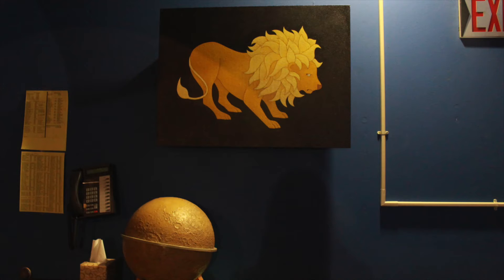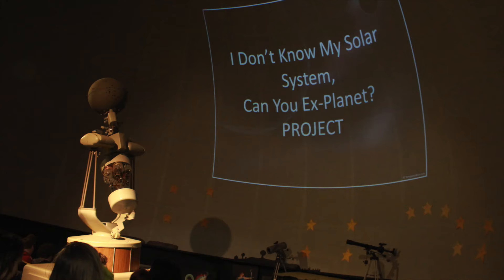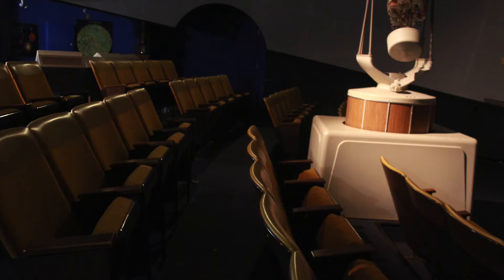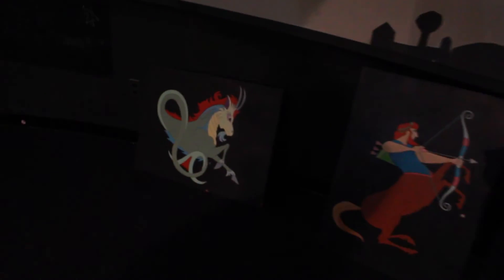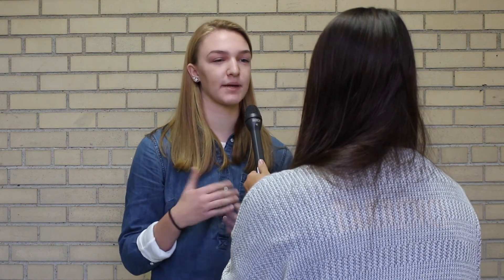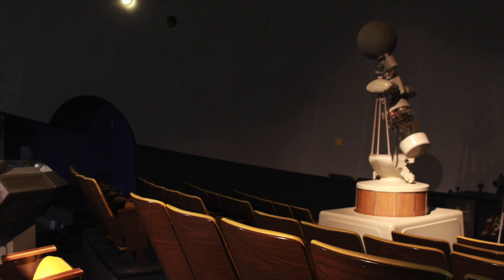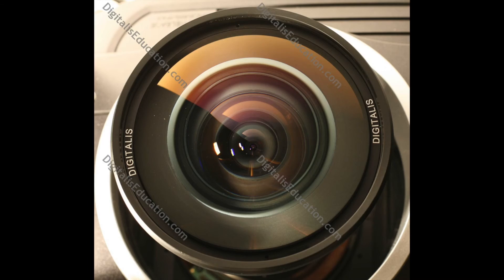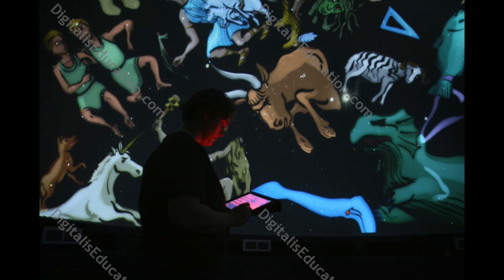RHS Planetarium Remodel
InDepth
Roosevelt High School, Wyandotte MI
Daily Dose
News and Events happening at RHS